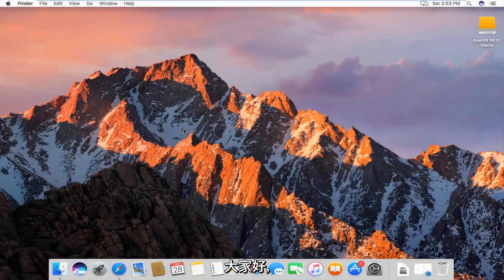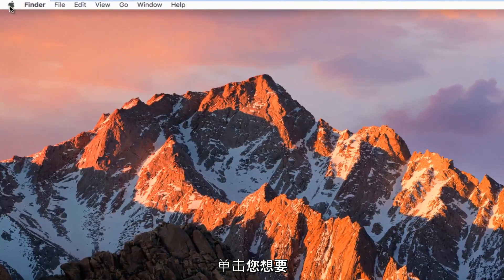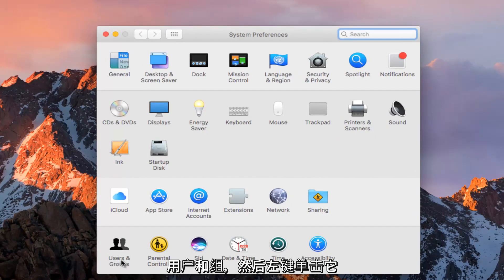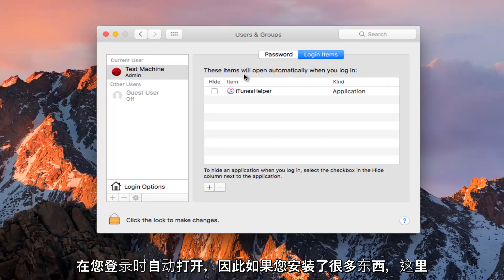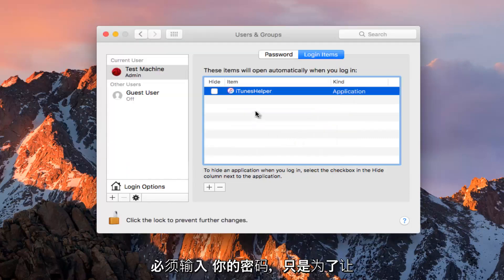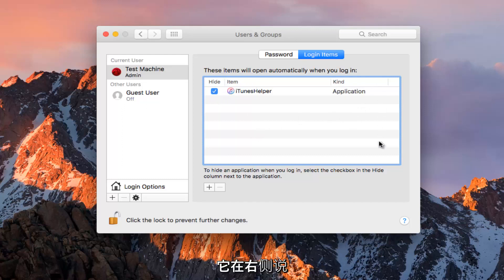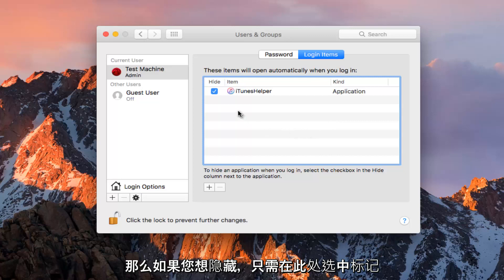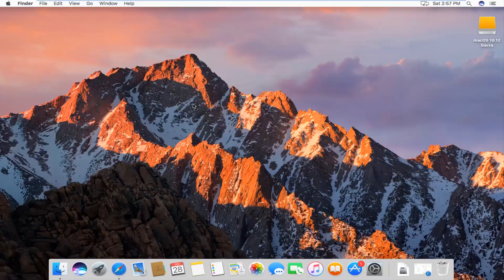Mac如何关闭开机启动项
如何通过禁用设备上不再需要的不必要或旧的启动项来加速 macOS macbook 笔记本电脑。